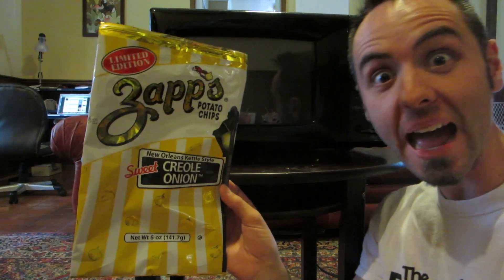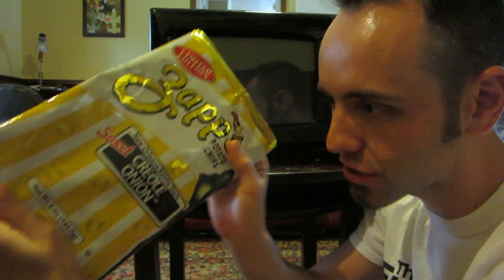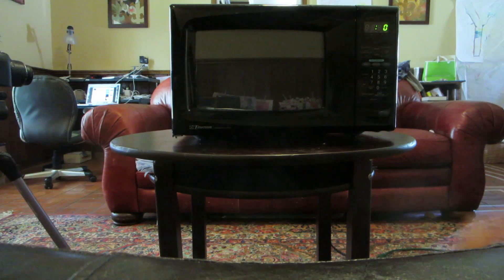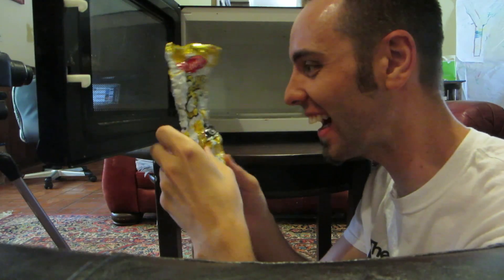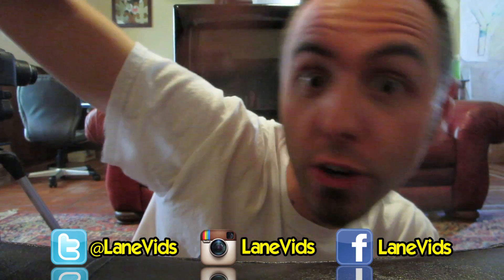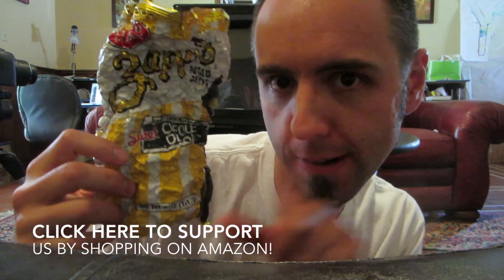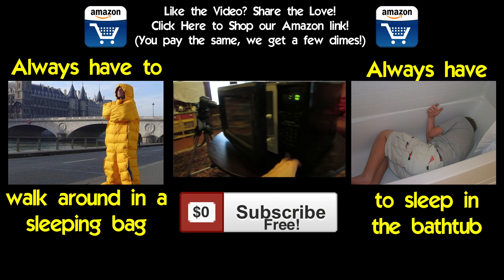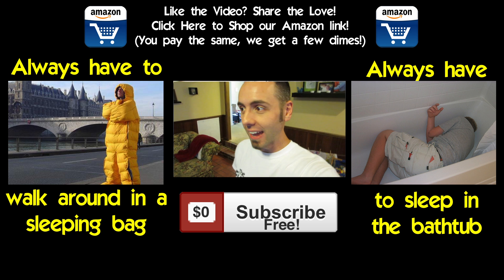SHRINK A CHIP BAG IN A MICROWAVE LaneVids Science Experiment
Science Experiment: Shrinking a chip bag in a microwave!